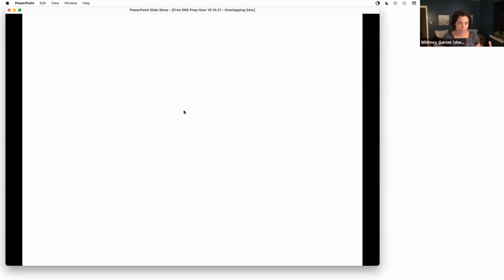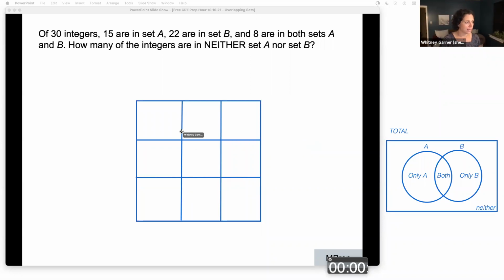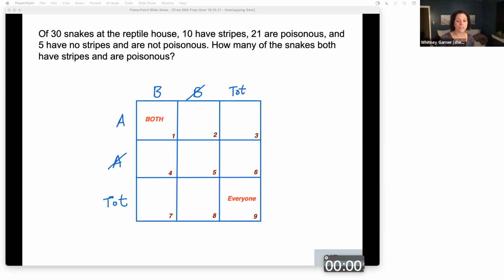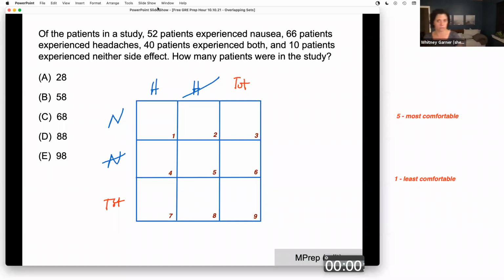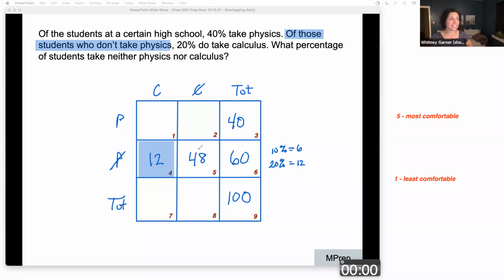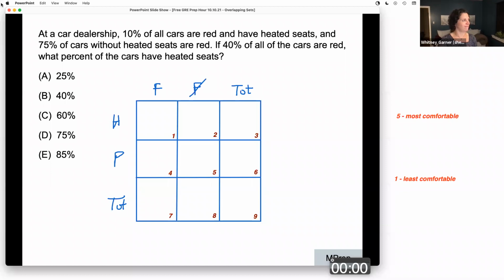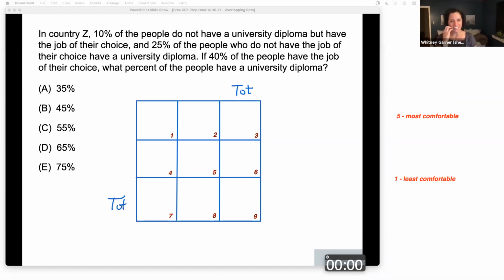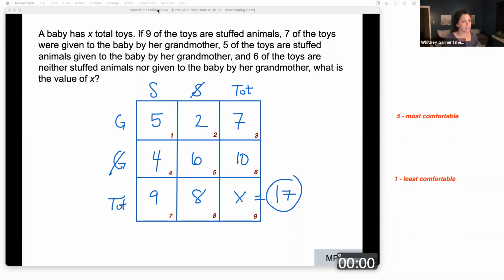Free GRE Prep Hour: Overlapping Sets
Twice monthly, Manhattan Prep hosts a free, one-hour GRE prep session led by one of our 99th-percentile GRE instructors.

In this session, GRE instructor Whitney Garner guides you through GRE content drawing from the 5 lb. Book of GRE Practice Problems. In this lesson, we cover all variations of Overlapping Sets on the GRE, the strategies necessary to attack them, and the signals we can use to recognize them.

0:00 Intro
3:00 Question 1 (Intro to Overlapping Sets)
7:45 Introducing the Double-Set Matrix
14:00 Question 2
18:45 Question 3
22:45 Question 3 with Tweaks
27:00 Question 4
32:45 Question 5
38:05 Question 6
45:20 Question 7
50:40 Question 8